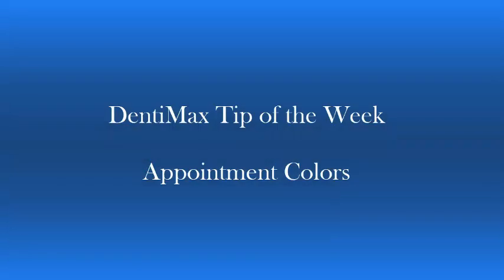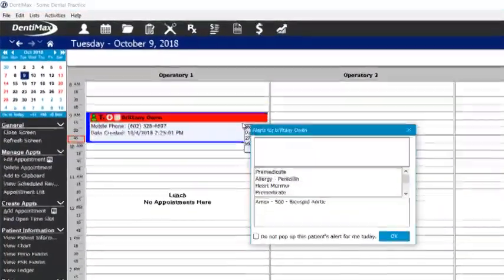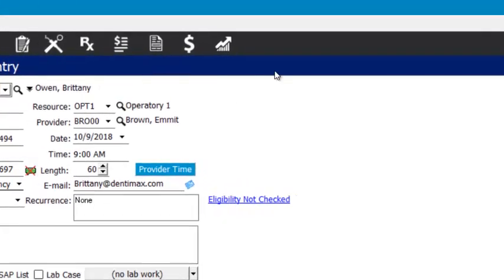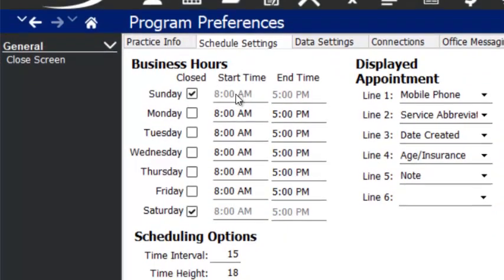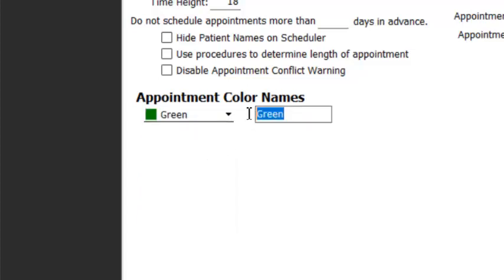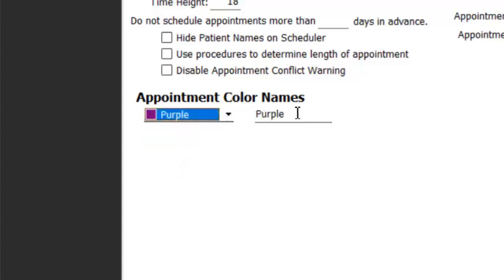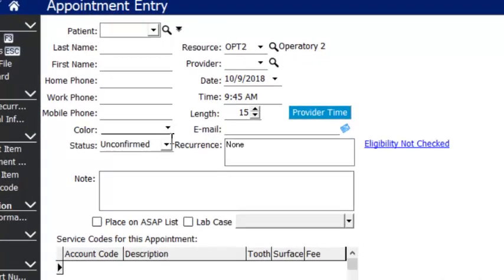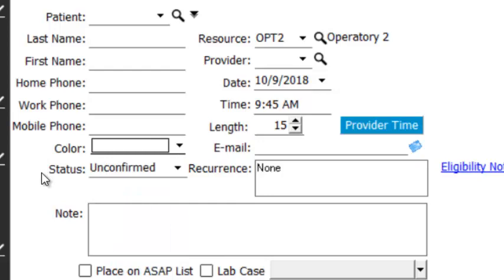Setting up Appointment Colors | Dental Software Tip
Learn how & where to setup and customize the meaning behind your appointment colors in this DentiMax Tip of the Week.